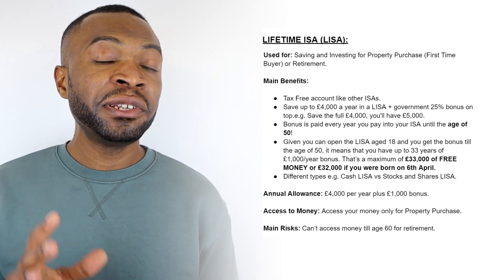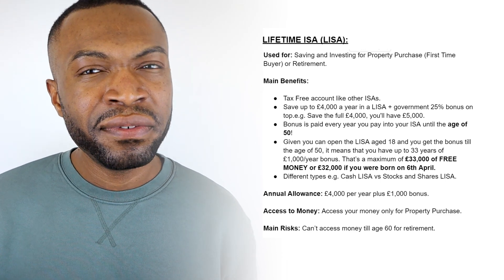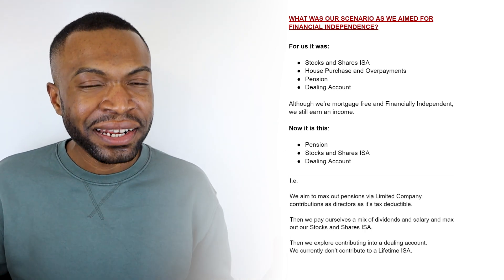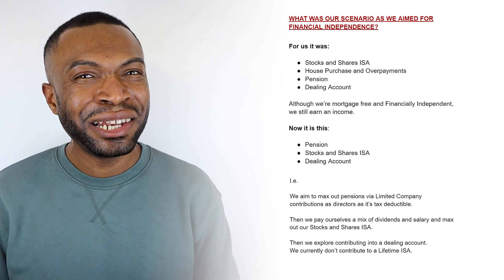Pension vs ISA vs LISA v Dealing Account: Best Order to INVEST MONEY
Pension vs ISA vs Lifetime ISA (LISA) v Dealing Account: Learn the right order to invest money to achieve your investment, retirement and life goals. New to investing? Here's our Investing for beginners UK course to help you gain investing confidence in only 12 days

★★ OTHER INVESTING VIDEOS ★★

★★ EQUIPMENT USED ★★

Abeststudio Lights

★★ ABOUT US ★★

KEN:

I'm a husband, dad, and a First-Generation Immigrant to the UK. I started life poor in the UK and I've spent the last 20 years on a steep journey of Personal Development.

Former CFO with over 12 years experience in the investment business. I'm also a Chartered Accountant and hold an MBA from Cambridge University.

★★ WANNA CONNECT? ★★

★★ OUR ONLINE SCHOOL ★★

★★ TIME STAMPS ★★

0:00 - Intro
1:13 - Structure of today's video
1:38 - PART 1: PROS & CONS OF ALL ACCOUNTS
1:42 - Pensions Pros and Cons
3:46 - Stocks & Shares ISA Pros and Cons
4:59 - Lifetime ISA Pros and Cons
6:29 - Dealing Account Pros and Cons
8:18 - PART 2: ORDER OF INVESTING
8:54 - SCENARIO 1: EMPLOYEE AIMING FOR RETIREMENT
9:25 - SCENARIO 1A: Basic Rate Tax Payer Whose Employer Does NOT Match Pension Contributions
11:39 - SCENARIO 1B: Basic Rate Tax Payer Whose Employer DOES Match Pension Contributions
12:48 - SCENARIO 1A: Higher Rate Tax Payer Whose Employer Does NOT Match Pension Contributions
14:51 - SCENARIO 1B: Higher Rate Tax Payer Whose Employer DOES Match Pension Contributions
16:46 - SCENARIO 2: EMPLOYEE SEEKING ENTREPRENEURSHIP OR EARLY RETIREMENT
18:12 - SCENARIO 3: EMPLOYEE BUYING A HOUSE
19:36 - SCENARIO 4: SELF EMPLOYED AND AIMING FOR RETIREMENT
22:51 - SCENARIO 5: DIRECTOR OF A LIMITED COMPANY
25:17 - How We Invested For Financial Independence
26:28 - How We Invest Now Post Financial Independence
27:35 - Question for the comments
27:43 - Conclusion

Pension vs ISA vs LISA v Dealing Account: INVEST MONEY In This Order

Best, Mary and Ken Okoroafor